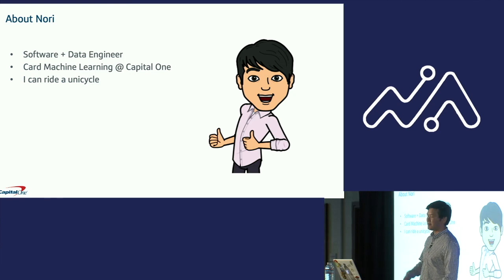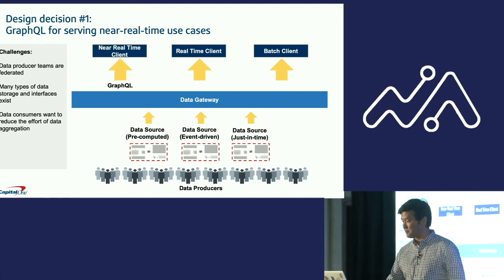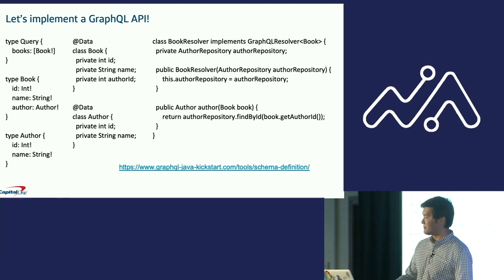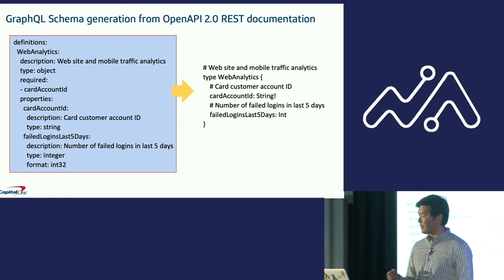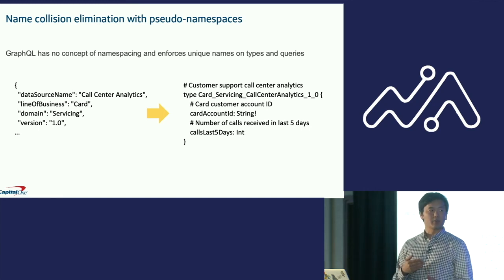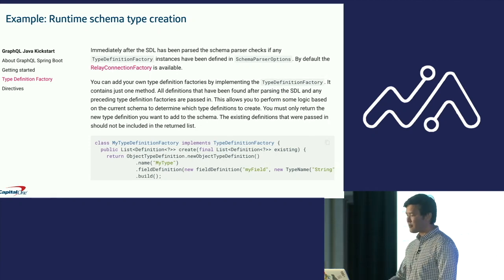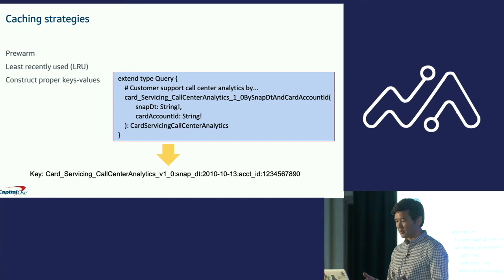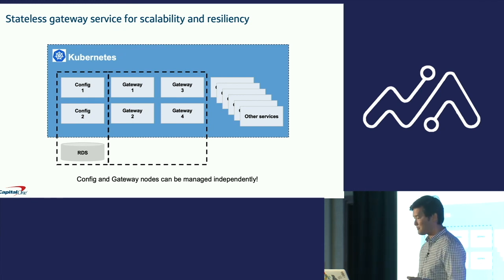Configuration driven Data as a Service gateway with GraphQL (NORIAKI TATSUMI)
In this talk, you’ll learn about techniques used to build a scalable GraphQL based data gateway with the capability to dynamically on-board various new data sources. They include runtime schema evolution and resolver wiring, abstract resolvers, auto GraphQL schema generation from other schema types, and construction of appropriate cache key-values.